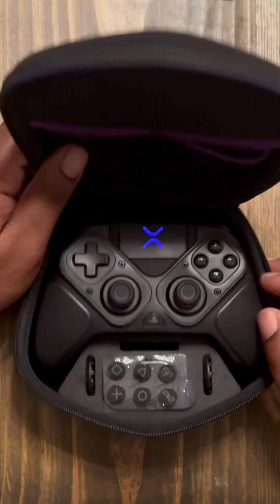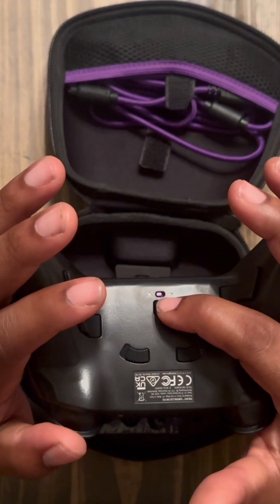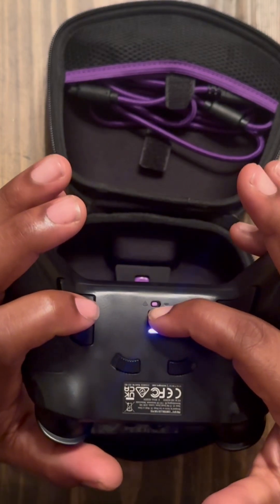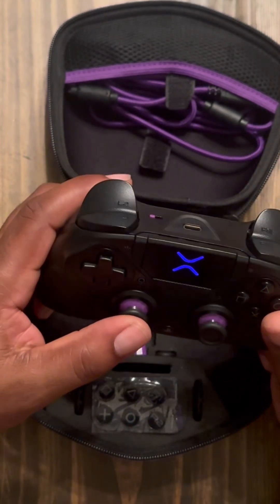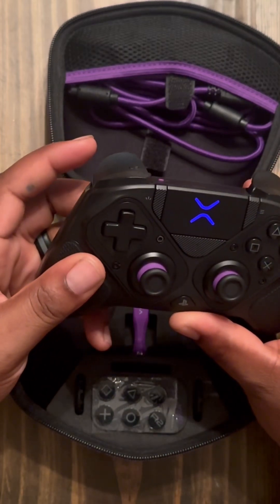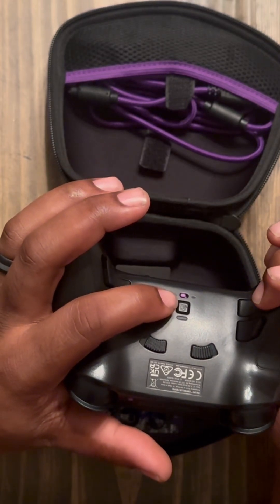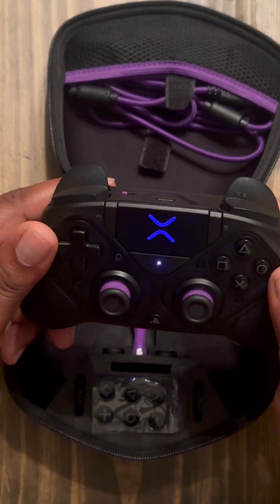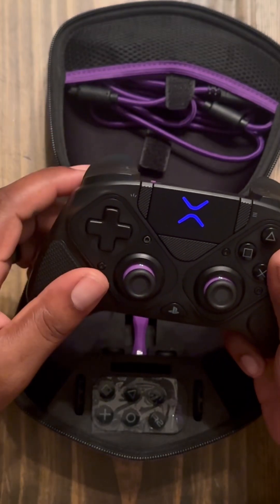how to program/map your back buttons on the Victrix pro BFG controller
🎮 How to Program/Map Your Back Buttons on the Victrix Pro BFG Controller | Step-by-Step Tutorial

In this comprehensive guide, learn how to program and map your back buttons on the Victrix Pro BFG controller. Whether you’re aiming to enhance your gaming performance or customize your controller setup, this tutorial will walk you through the process of programming and mapping the back buttons on your Victrix Pro BFG controller.

What You’ll Learn:
 • How to program your back buttons on the Victrix Pro BFG controller
 • How to map your back buttons on the Victrix Pro BFG controller
 • Tips for customizing your Victrix Pro BFG controller’s back buttons
 • Troubleshooting common issues when programming/mapping back buttons on the Victrix Pro BFG controller

Mastering how to program and map your back buttons on the Victrix Pro BFG controller can significantly improve your gameplay by providing quicker access to essential controls. Follow along as we demonstrate each step to ensure your Victrix Pro BFG controller is set up exactly how you like it.